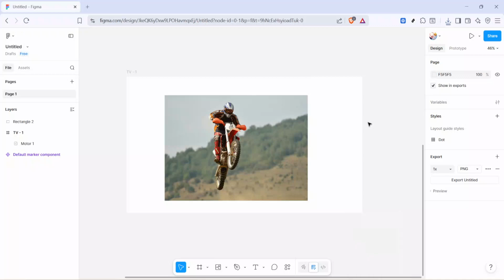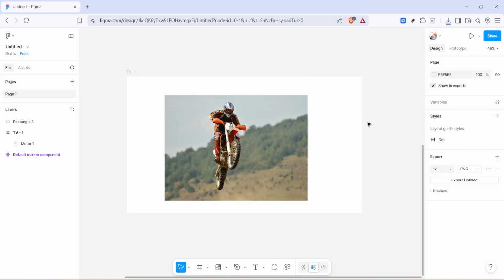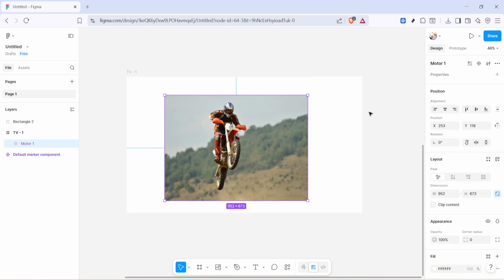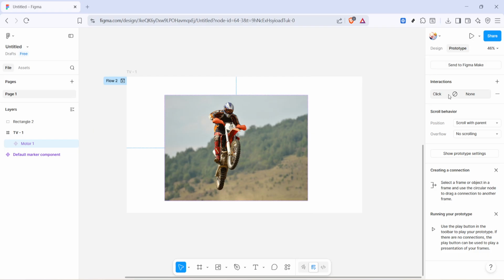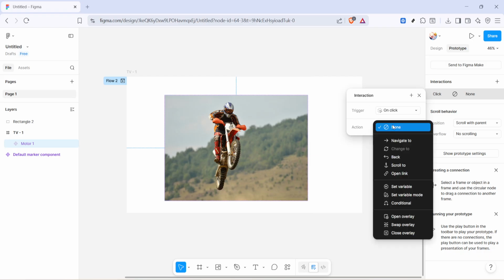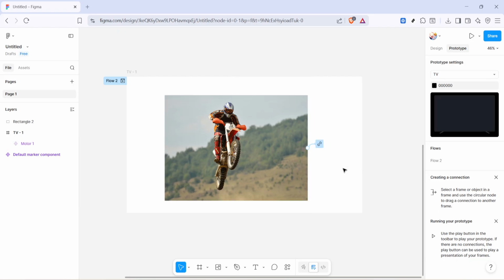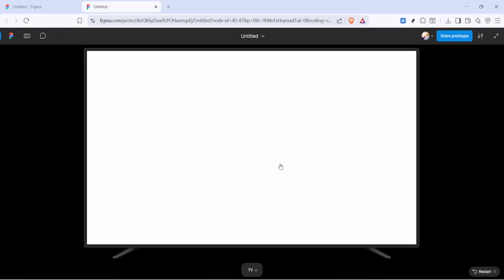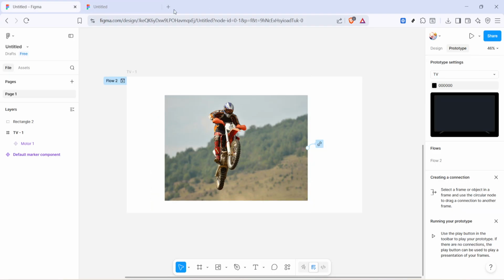How to add a link to an image in Figma (Step By Step 2026)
How to add a link to an image in Figma